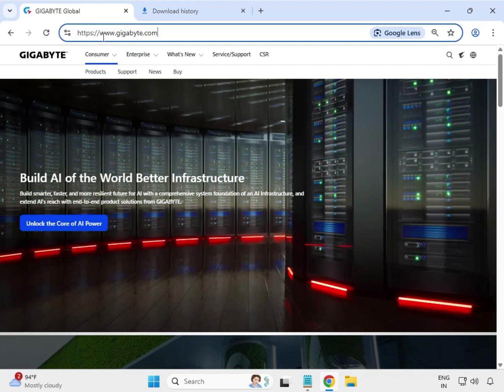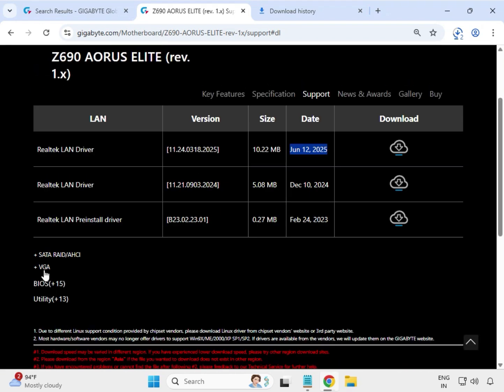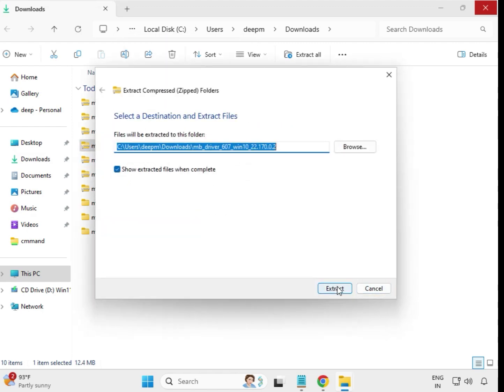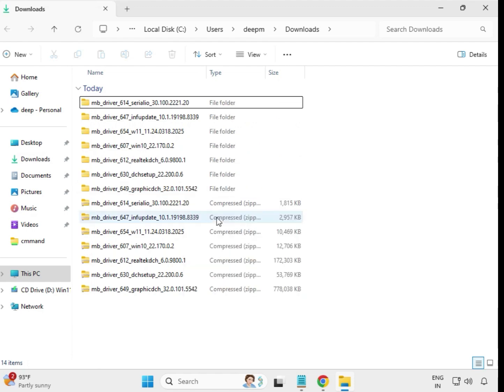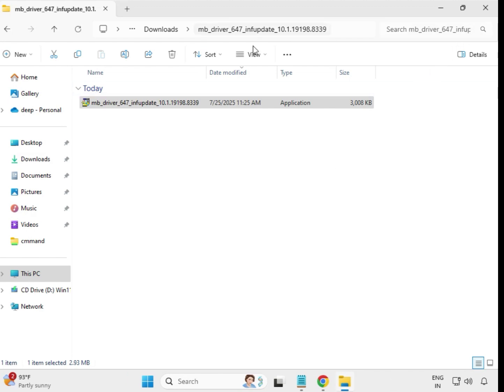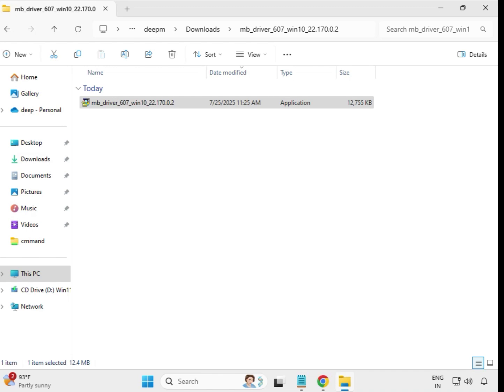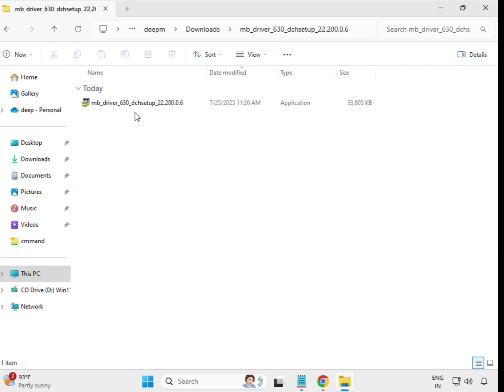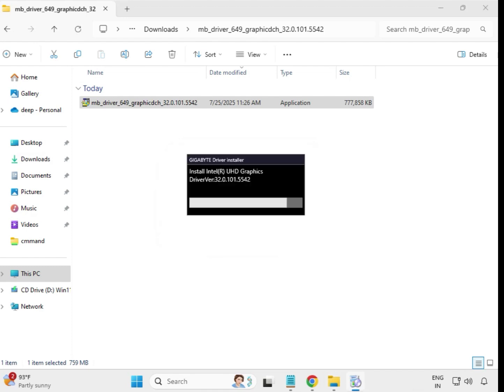How to Install Gigabyte Z690 AORUS ELITE Drivers on Windows 10 & 11